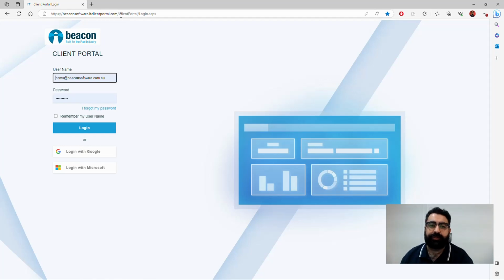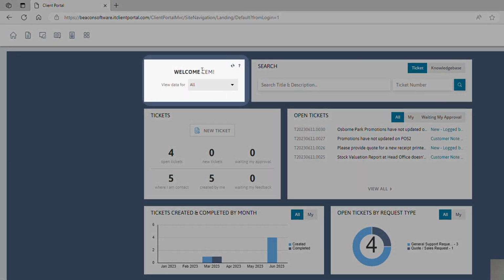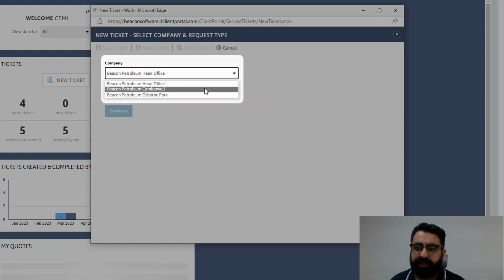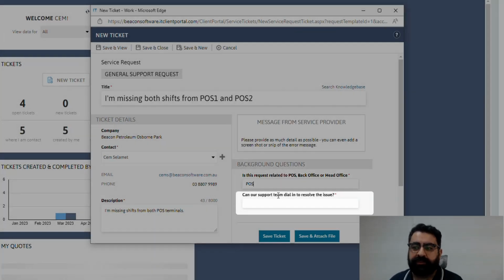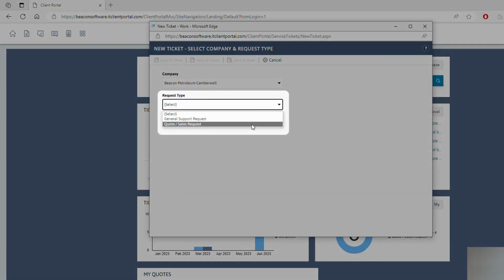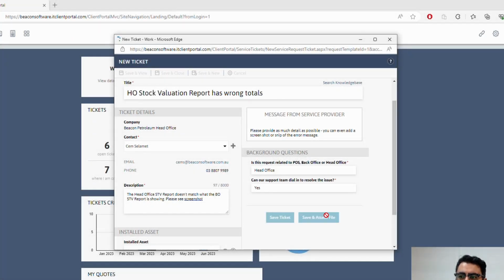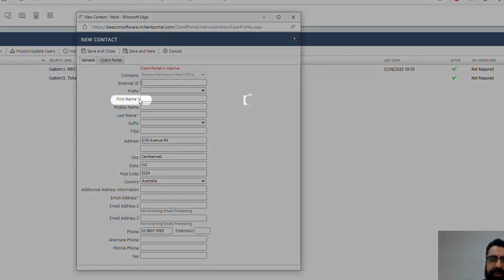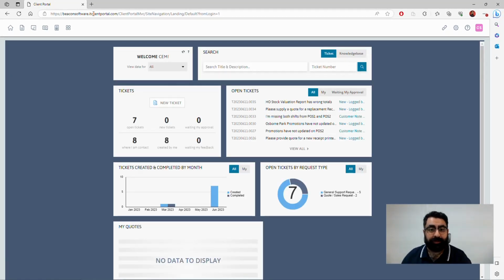Beacon Client Portal (How to Log Support Tickets & Quote Requests for the Beacon Team)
For any further questions, or to setup access to the Beacon Client Portal, please contact Beacon
via  info @ beaconsoftware . com . au

00:00 - Introduction
00:35 - How to setup access to Beacon Client Portal
00:55 - Logging into Client Portal
01:12 - Overview of Client Portal Home Screen
02:17 - How to add a New Ticket for Support
03:55 - How to add additional Quick Notes to your existing Ticket
04:06 - When Beacon Team have updated/closed your Ticket
04:49 - How to add a New Ticket for Quote / Sales Request
05:33 - (optional) How to attach a file to a New Ticket for Support
06:38 - How to add a New User to the Client Portal
08:26 - Thanks for watching!